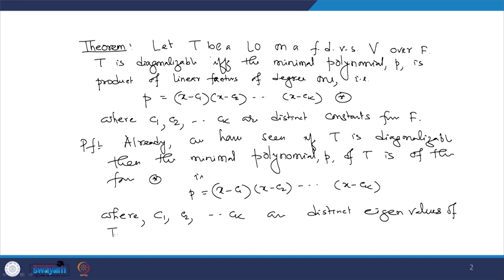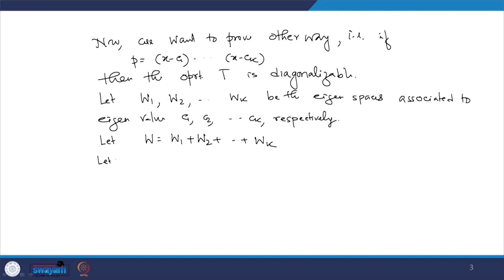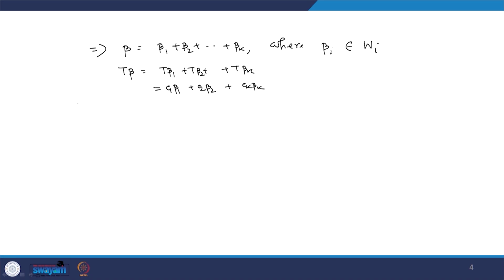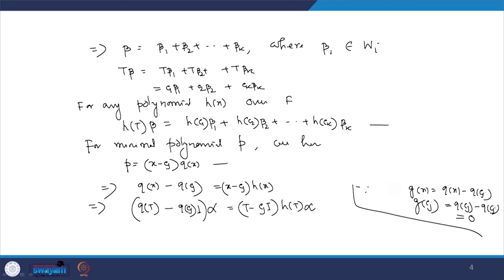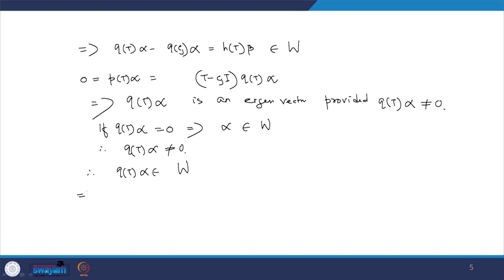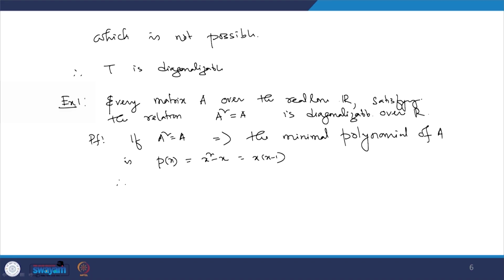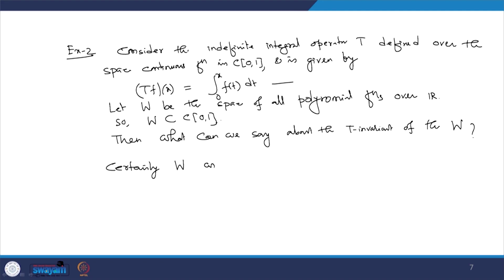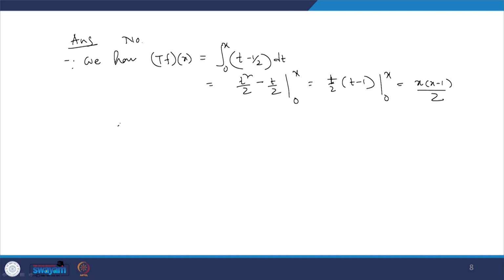Application of Invariant Subspaces - II